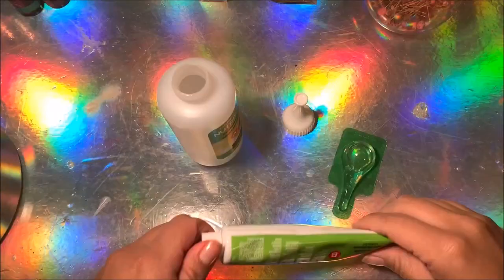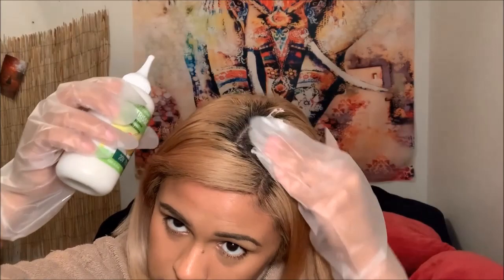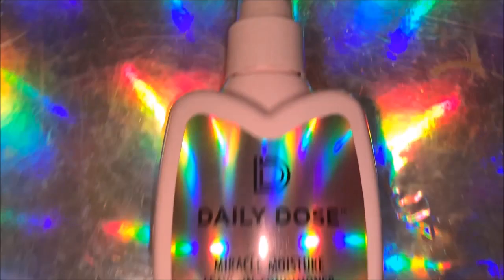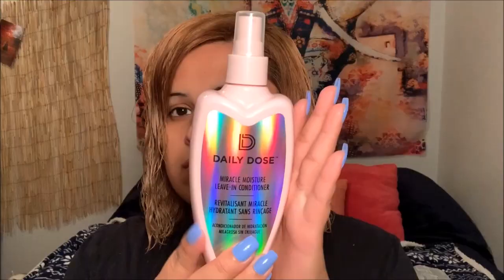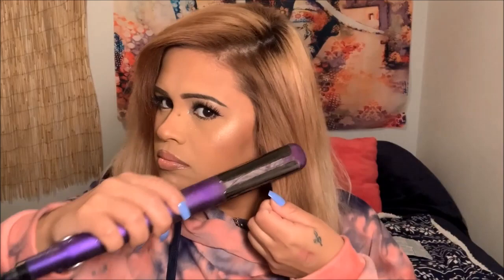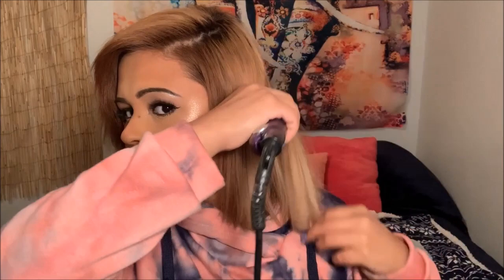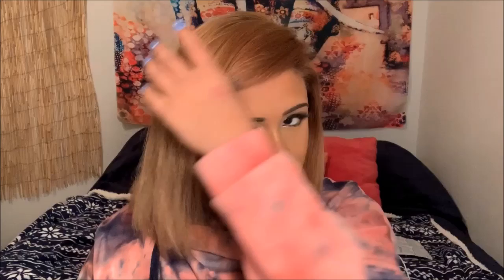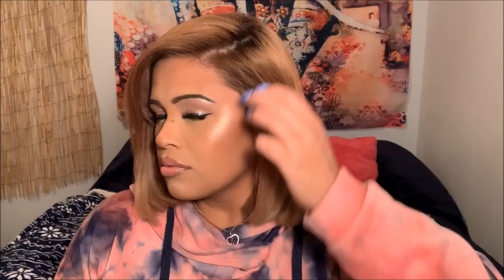Fixing my damaged hair & dying it Honey Brown 🍯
Dying my hair Honey Brown and fixing my extremely damaged hair! I recently bleached my hair THREE times & it showed lol so I received this leave in conditioner and it saved my hair like no joke my hair came back to life!

Daily Dose miracle moisture leave-in conditioner

Garnier nutrisse hair color
Brown Sugar

Sc Krissyy.bee
Fb Kristin bee